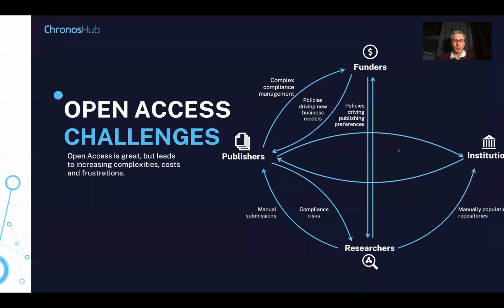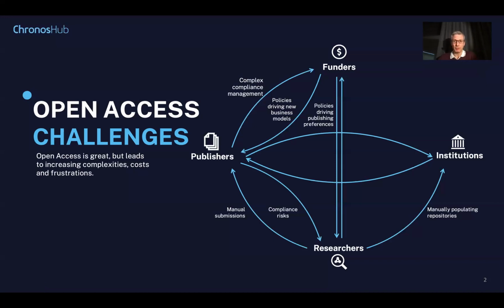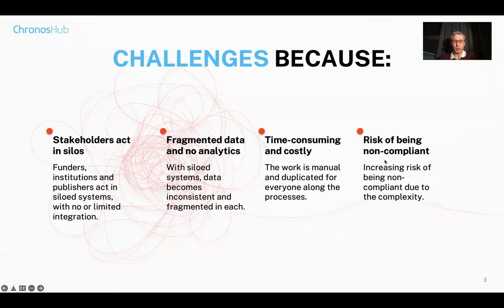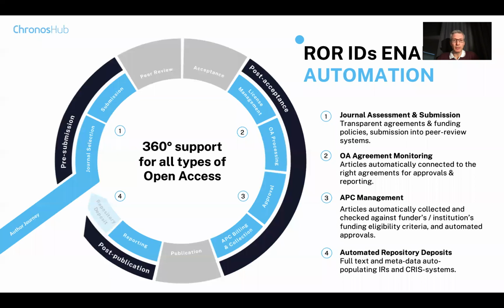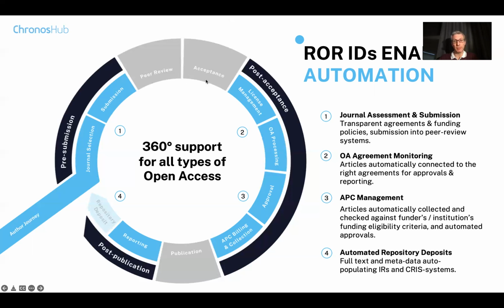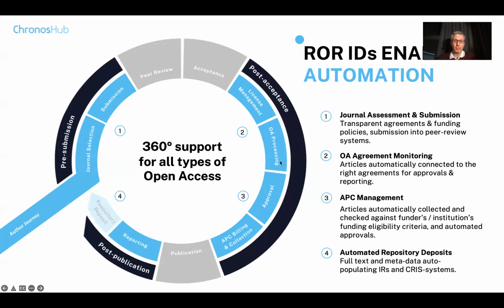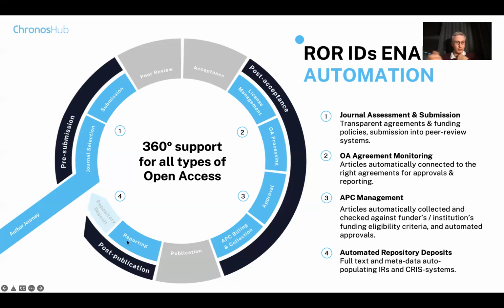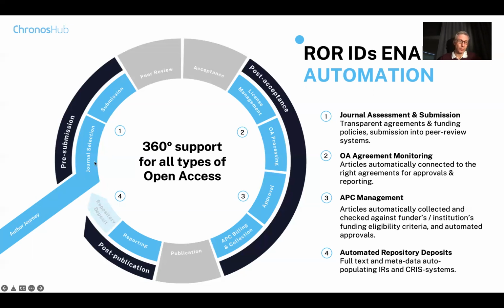Streamlining OA Workflows: ROR - The Key Opening the Door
Martin Jagerhorn from ChronosHub discusses how ROR IDs can be used to enable automation, streamline workflows, and connect different systems throughout the Open Access publishing process.

Presented at the 2022 ROR Annual Community Meeting.